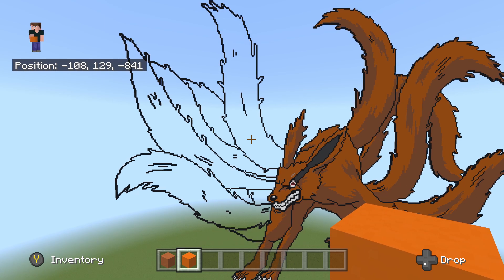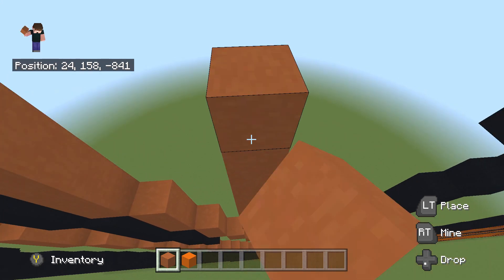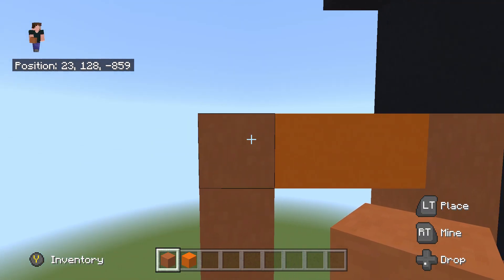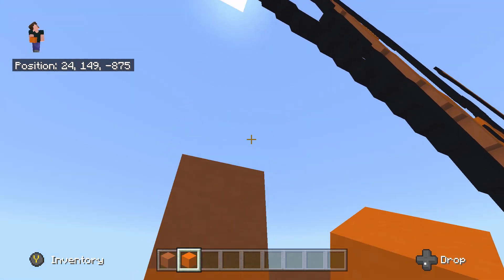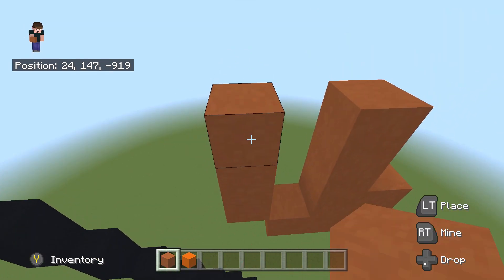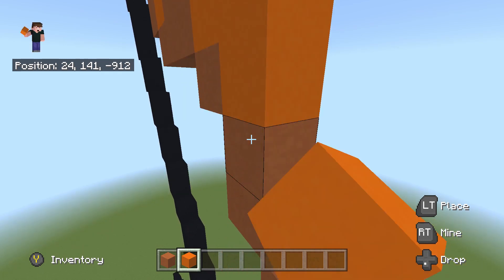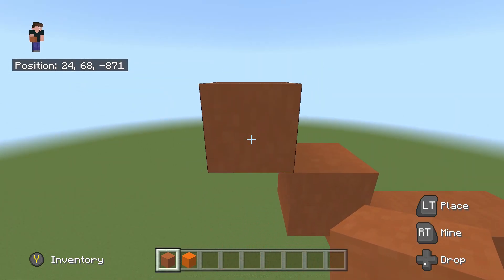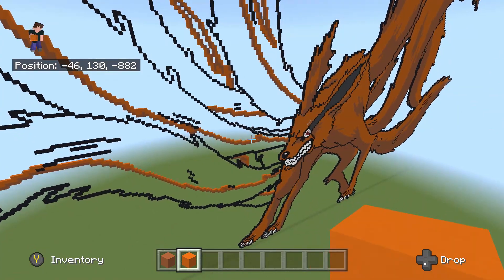Minecraft Pixel Art Tutorial Kurama (9 Tails) Finale Part 15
This is a Minecraft Pixel Art Tutorial on how to build Kurama other known as 9 Tails from Naruto shippuden into your Minecraft creative/survival world. This is the finale part (15) of the tutorial.